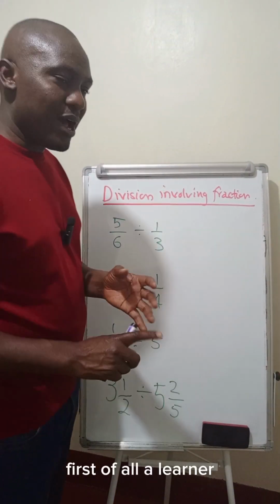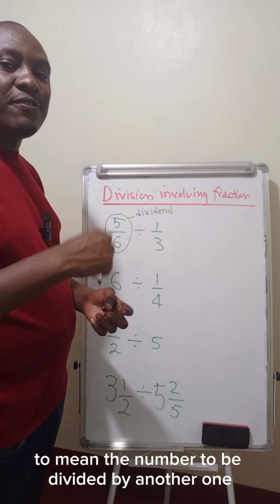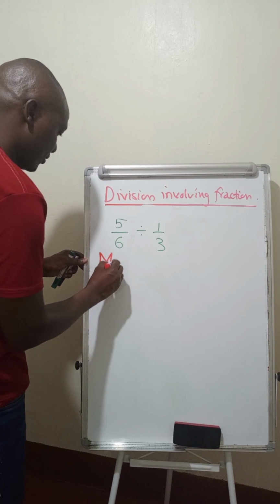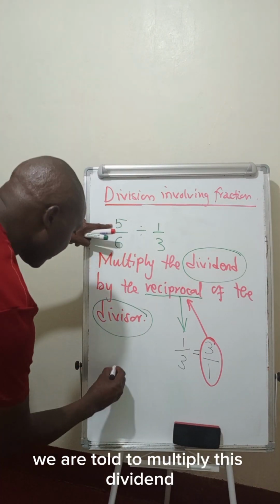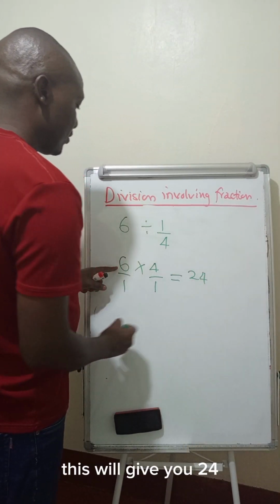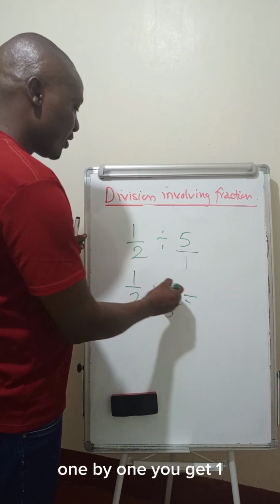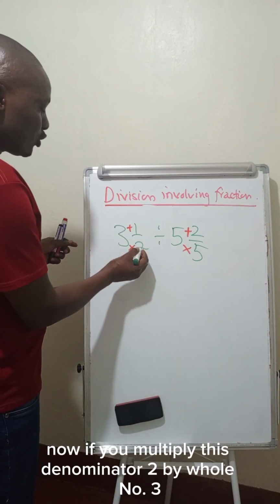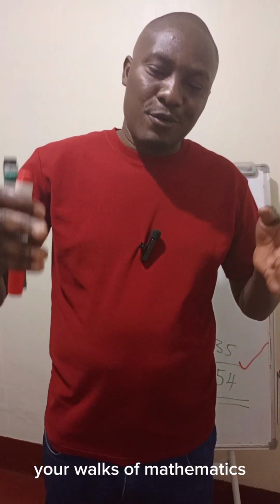DIVISION INVOLVING FRACTIONS